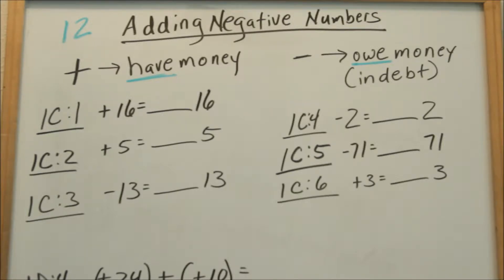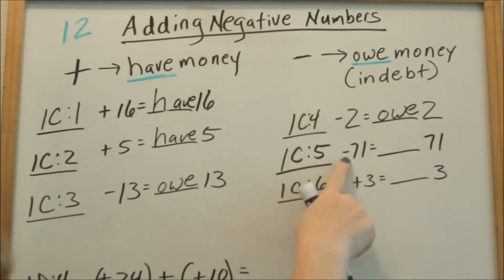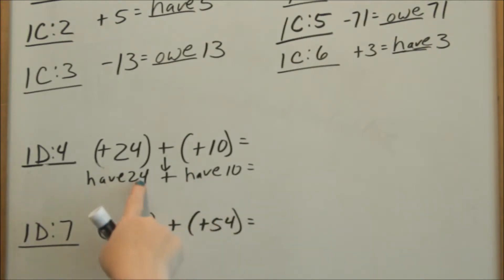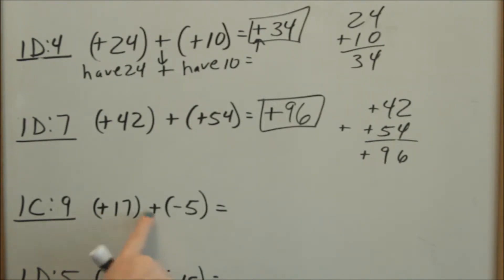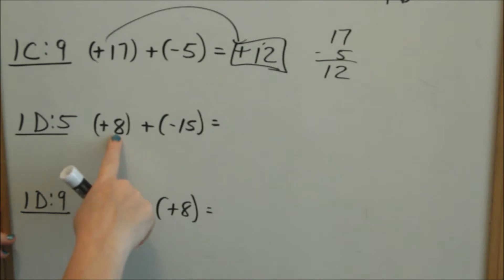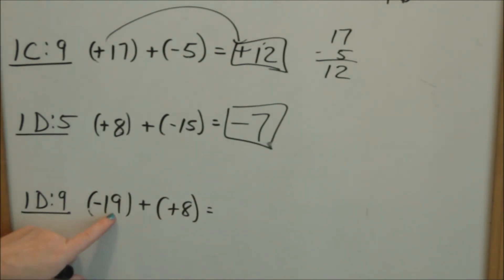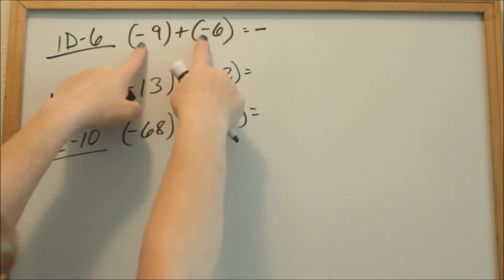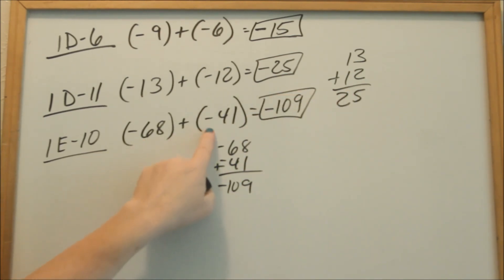Lesson 1 - Adding Negative Numbers